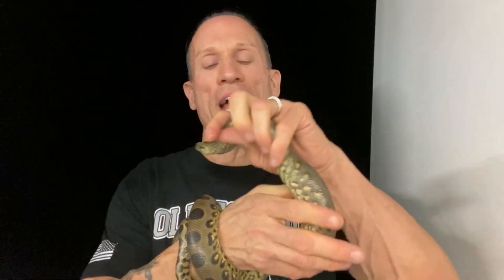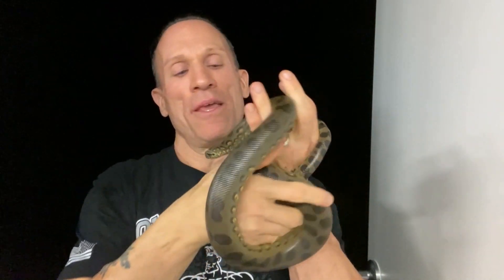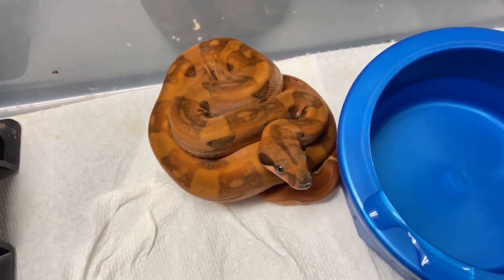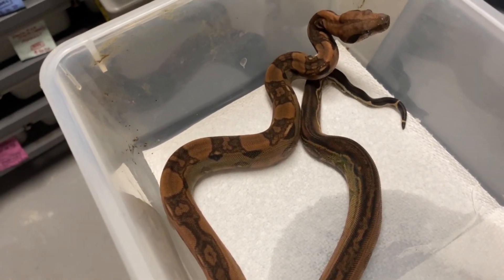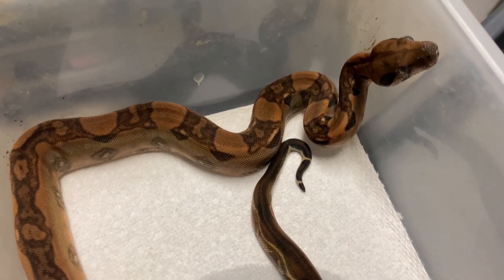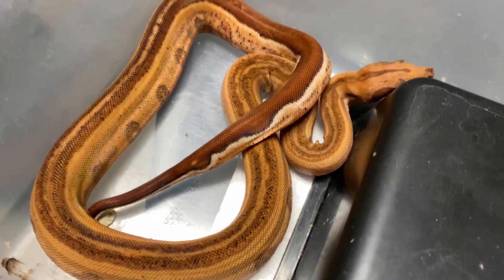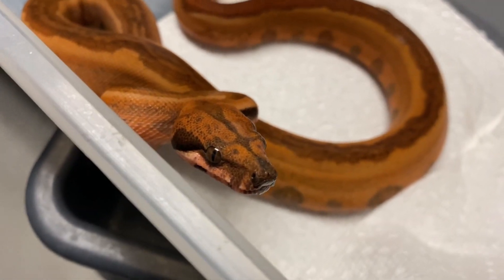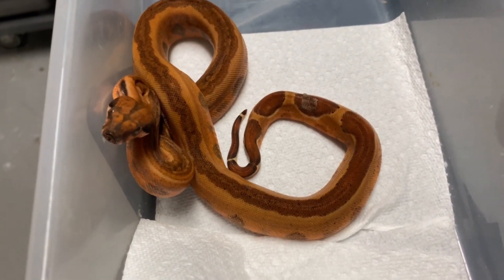HOW TO MAKE ARCTIC GLOW BLOOD BOAS! Dec 10, 2020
MUSCLE SERPENTS: Thursday November 10, 2020

PARADIGM BLOOD x PLASMA  (Hypo Blood Anery 2) Boa litter growing and maturing.  Do you want to get in on this exciting project to produce Paraglow Bloods, Arctic Bloods, and Arctic Glow Bloods